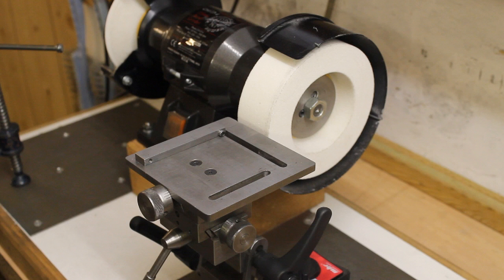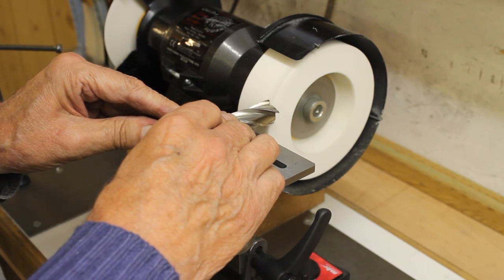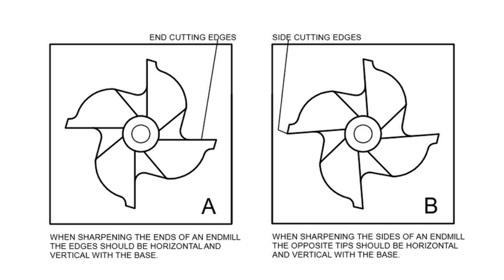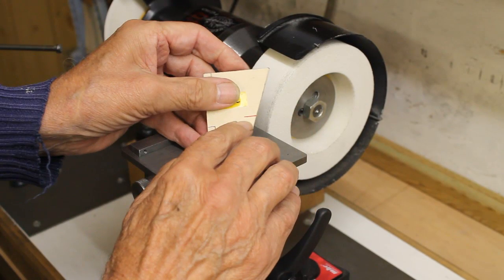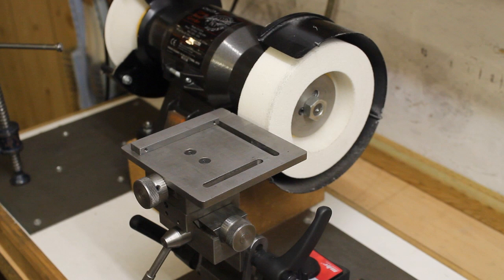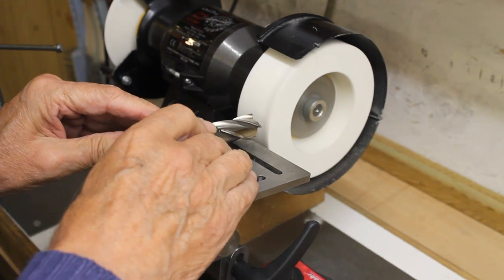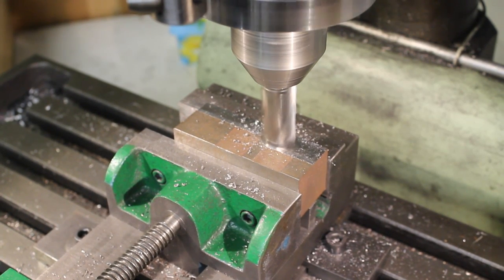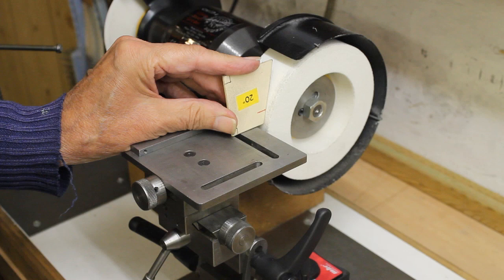End Mill Sharpening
Method for sharpening an end mills  end cutting edges.

  To visit my webpage relating to this video click, on the following.